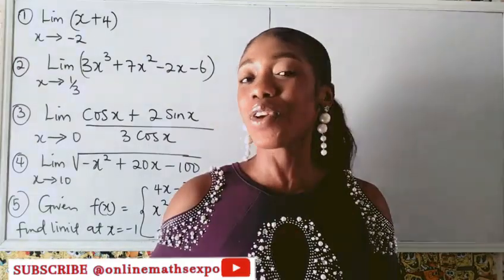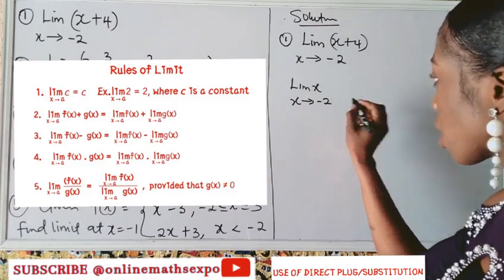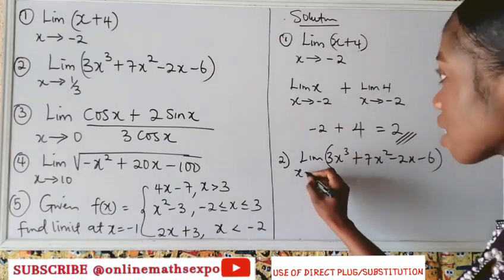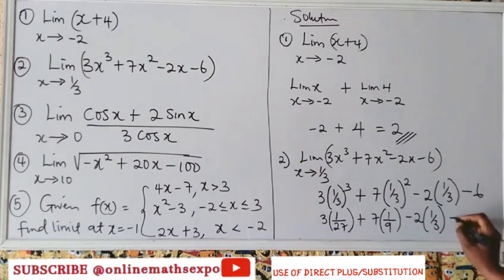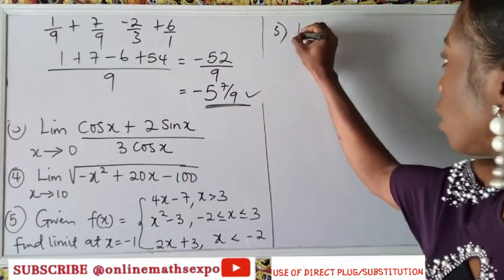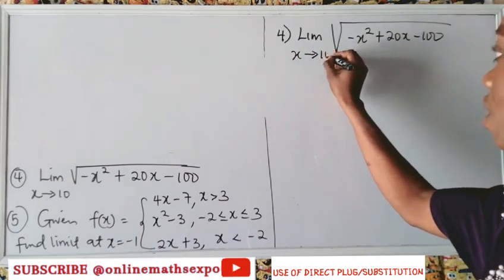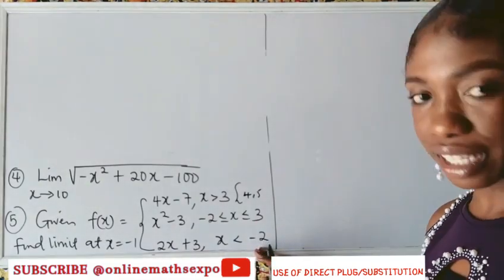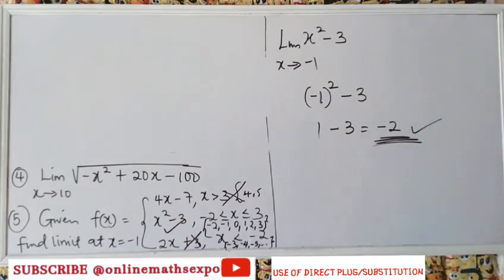Mastering Limits with Expert Guidance|Direct method of limit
Is your challenge on limits_and_continuity any of the following ❓😴

🔶evaluating limit of functions by Direct substitution❓
🔶how to evaluate limits by direct substitution❓
🔶how to evaluate limitandcontinuity of a function in precalculus❓

I say a big welcome to you, because, all these and more are answered in this tutorial.

It's a Step by Step tutorial prepared to guide you. When there is No Teacher, I can still learn and understand my Limit of any function🥰

Does this tutorial answer your question ❓

Direct method of limit
GCSE maths
L'Hopital's rule of limit
Limit of a function
WAEC
WAEC NECO
edexcel
evaluate a limit by factoring
evaluate limits of rational expressions
evaluate the following limits
evaluating limits
evaluating limits by factoring
existence of limit
factoring method of limit
how to evaluate limits of rational expressions
limit factoring
limit from the left
limit from the right
practice problems
wjec
ocr
ocr mei
GCE
Further Mathematics
GCSE Maths
how can I evaluate Limits of any function
how to evaluate Limits of a function
ocr b
aqa
Edexcel Maths